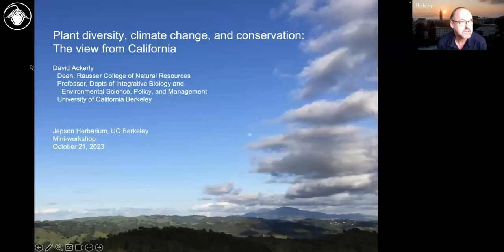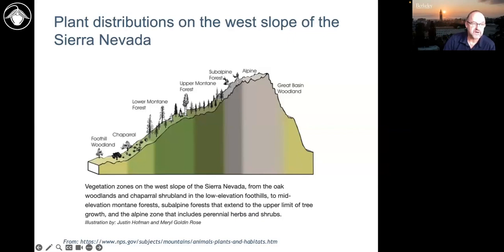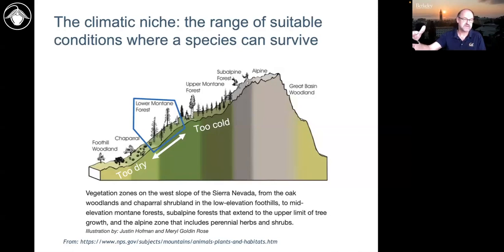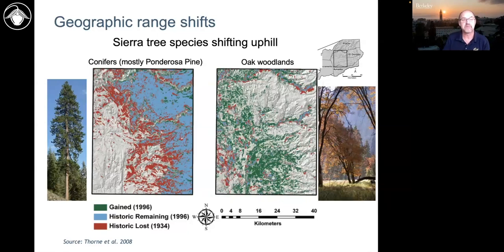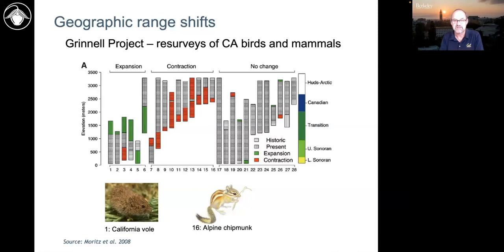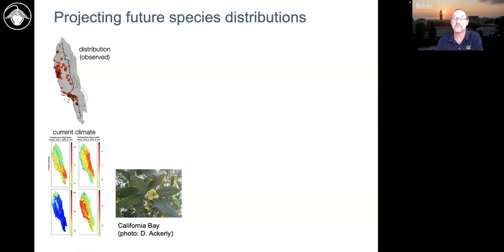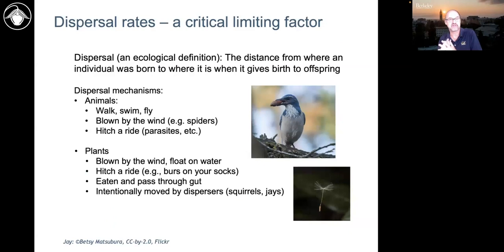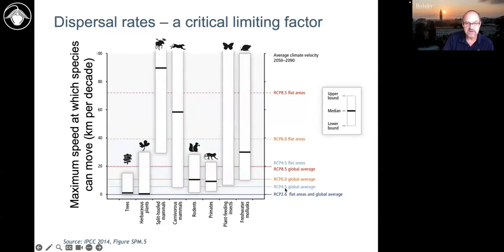Climate Change Module 5: Biodiversity responses to climate change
What determines the limits of plant distribution?  What are the biological responses to climate change? How can we use this information to predict future species distributions?